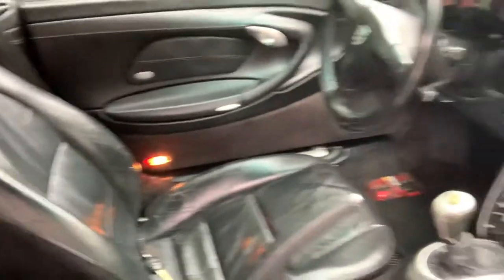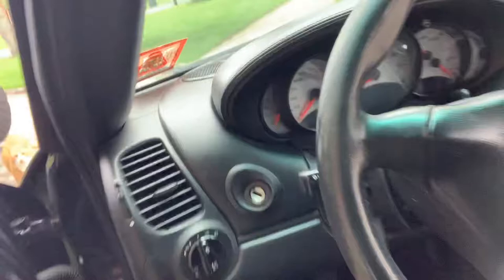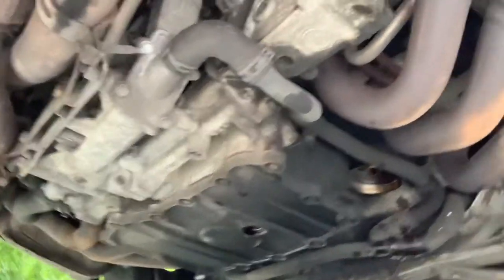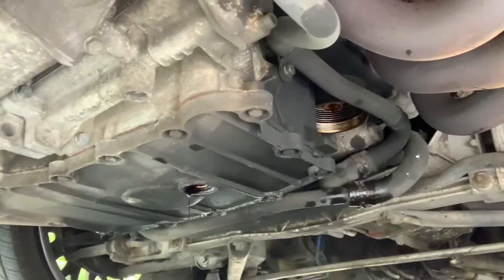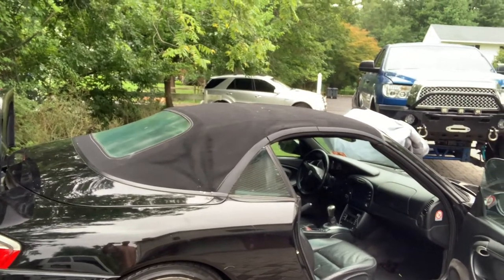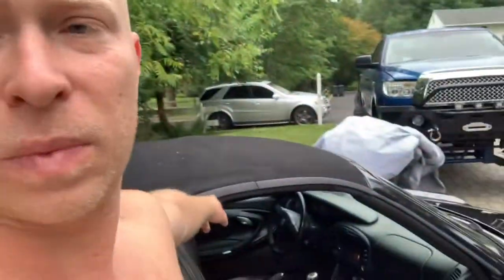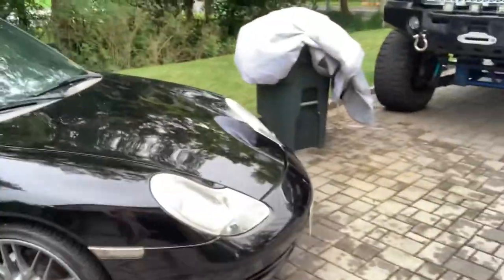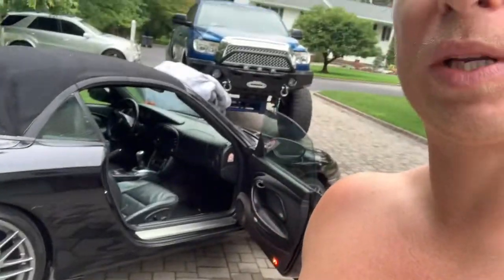2000 Porsche Carrera 4 911 996 Convertible: First Oil Change and Everything Broken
Introducing This Beautiful New To Me Porsche Carrera 4 Convertible from 2000 with 126,000 miles. Few minor issues to fix like the headlights, fuel gauge, dash, and convertible top with window regulators but should be a Great Car!!! Mechanically Very Very Strong!!! And Triple Black in Color with One owner until 114,000 miles and a 6 Speed!!! Pretty Rare Bird Indeed!! Between this Car and My Sl 55 AMG I have my high school dream cars.